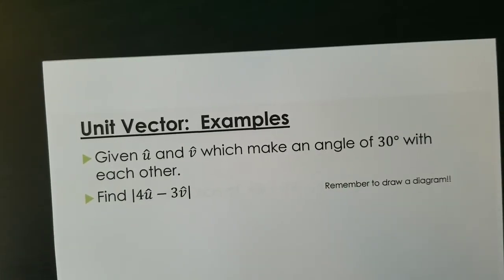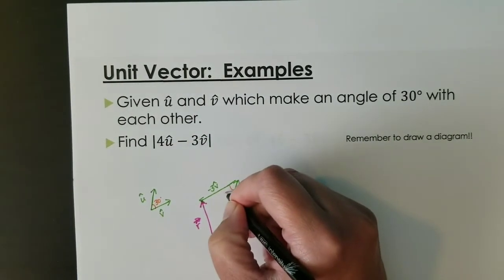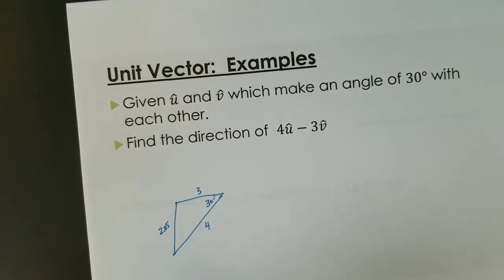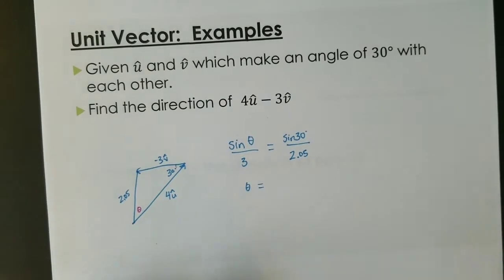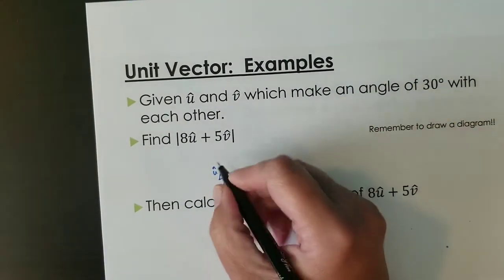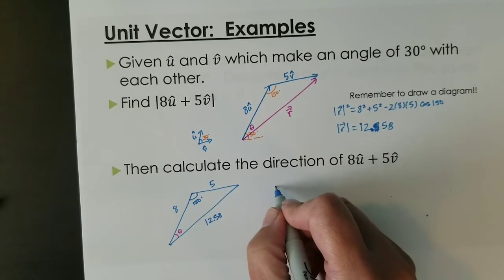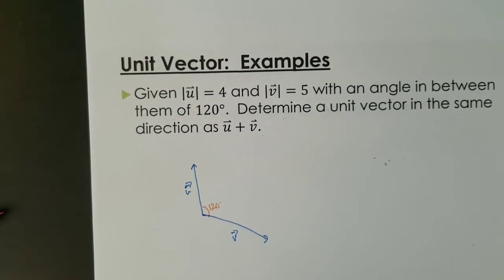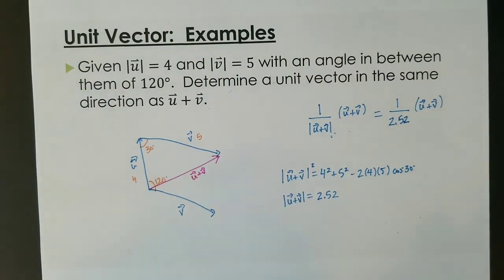MCV4UI Unit 1 Day 4 #2